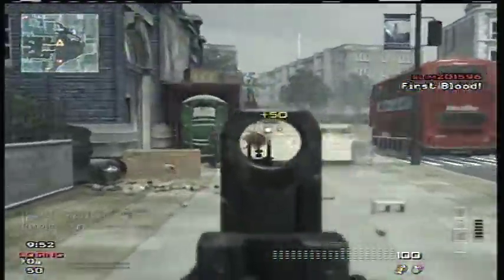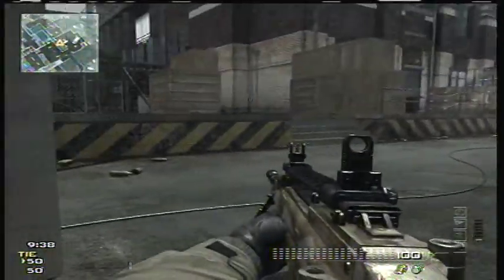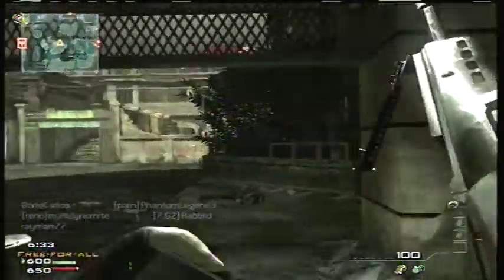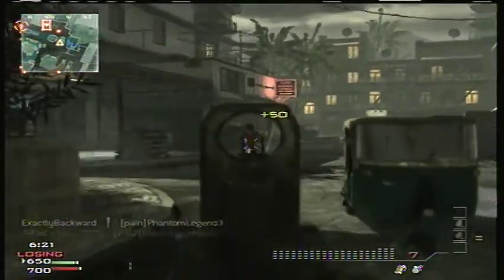BoneCarlos on the MG36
Support

2X Attachments
Silencer+Rapid Fire
Recon
Hardline
Sit Rep